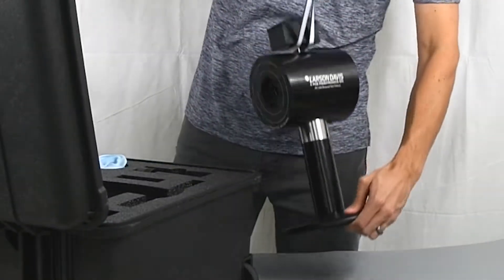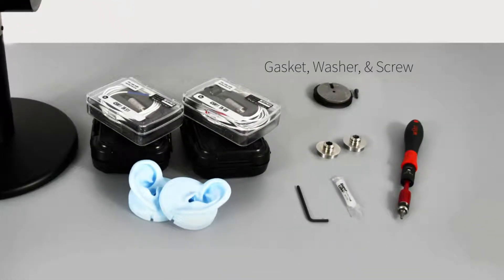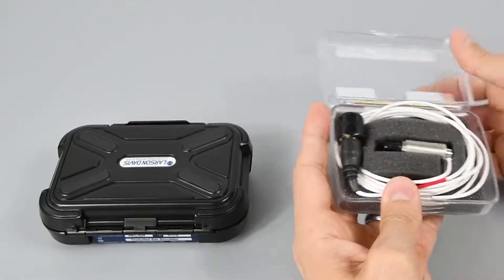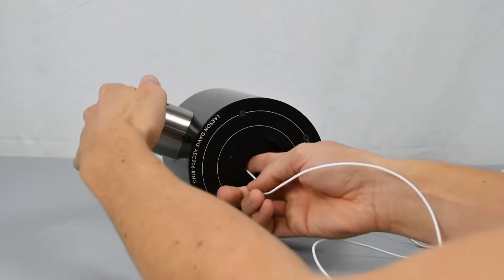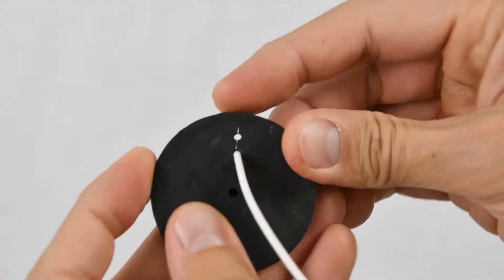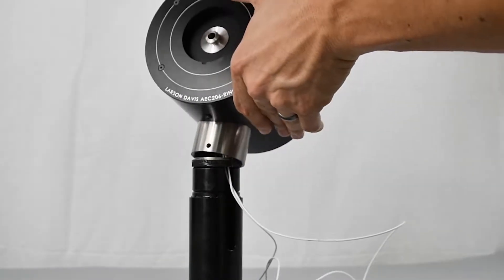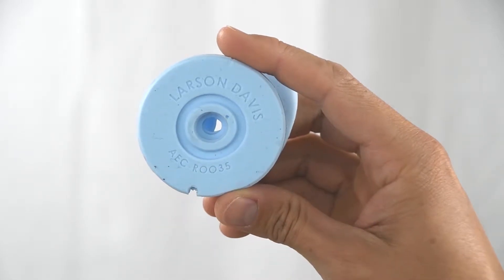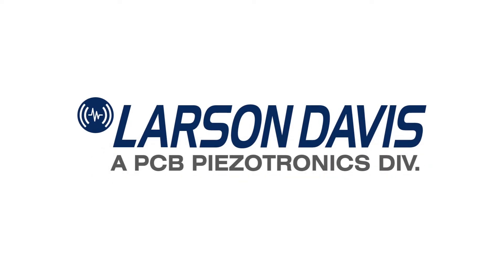Assembling the Headphone Test Fixture - Model AEC206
The Larson Davis Model AEC206 Binaural Test Fixture is the tool for testing supra-aural, circumaural, supra-concha, intraconcha, and insert-type headphones. Preassembled with IEC 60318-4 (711) occluded-ear simulators and TEDS compatible preamplifiers that provide electronic calibration information, the Model AEC206 is user-friendly and easy to learn. In this video, learn how to assemble the fixture.